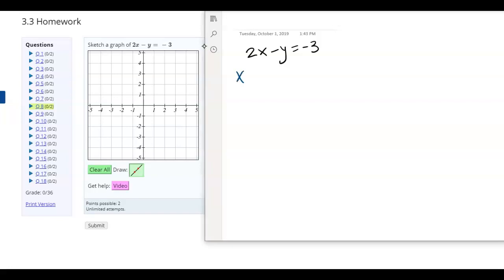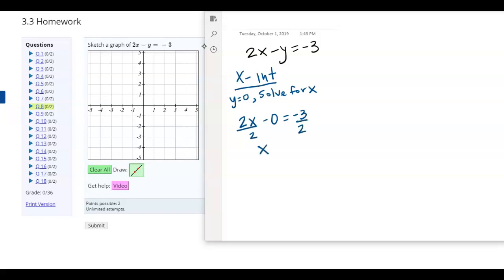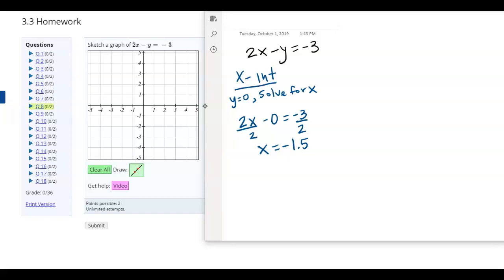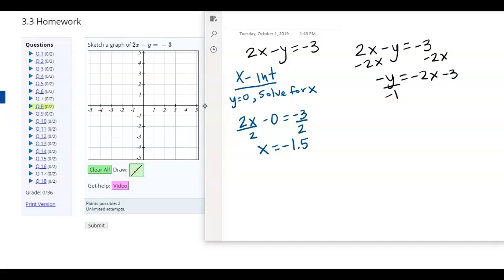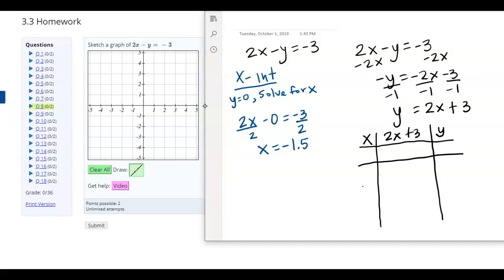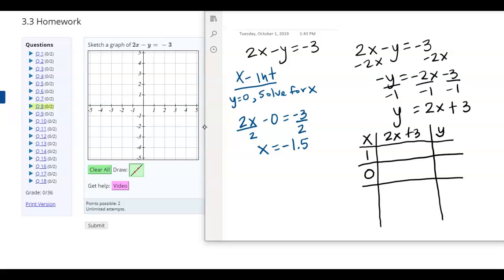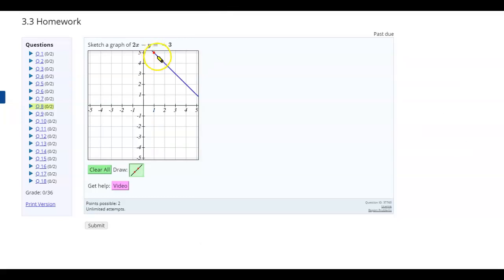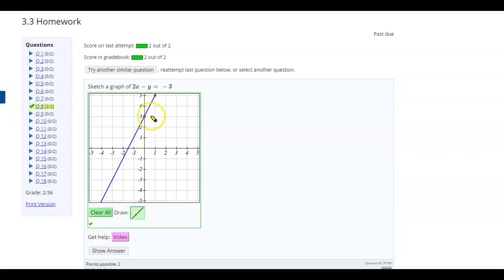Graphing lines (3.3)